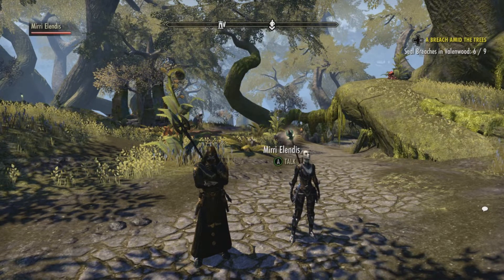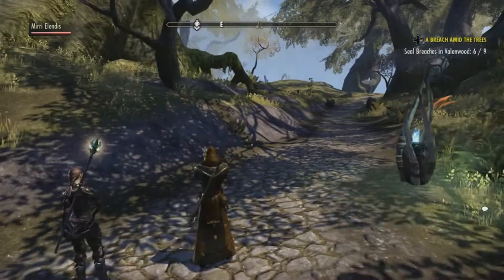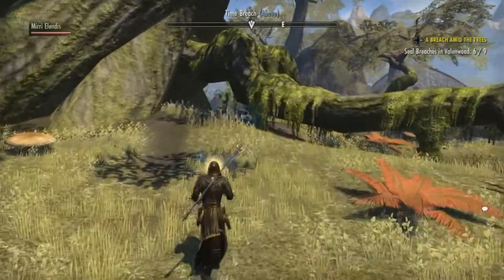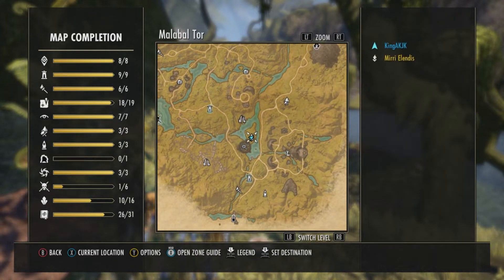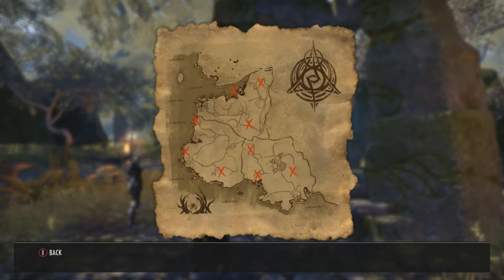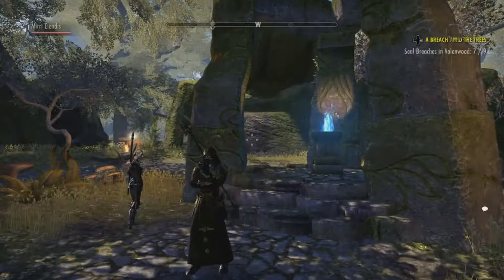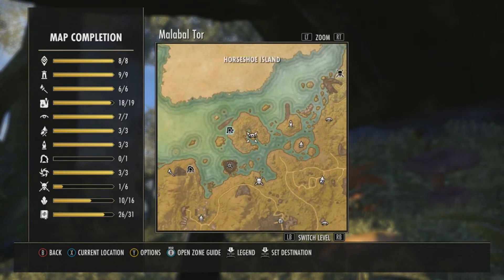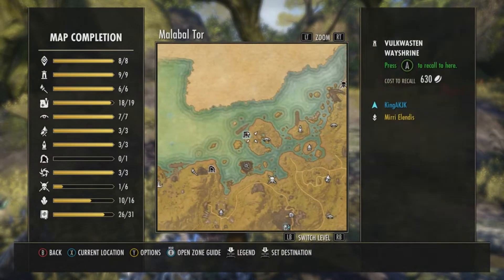ESO: A Breach Amid the Trees, Malabal Tor part 3 (End).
Watch King AKJK show you where the time breaches are in Malabal Tor. The easy way.